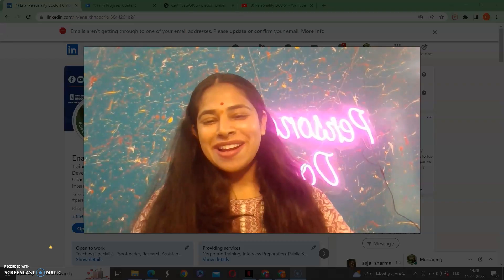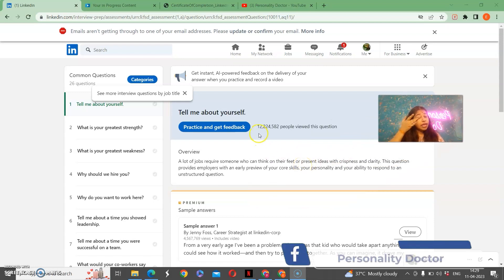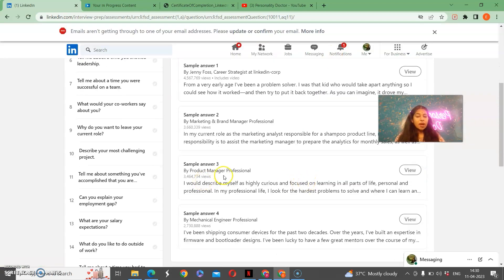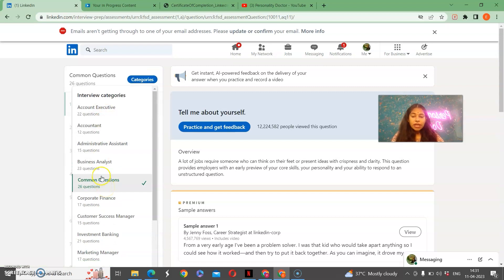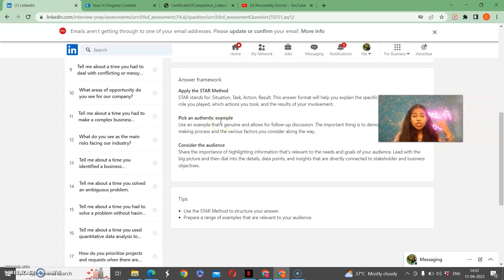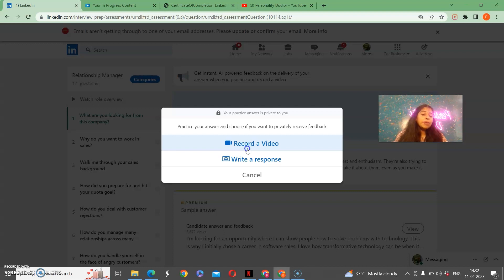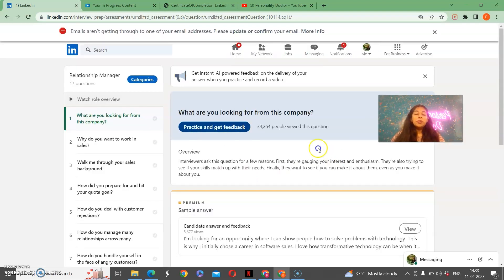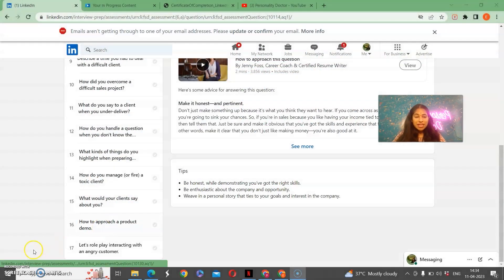How to prepare for an Interview through LinkedIn Premium?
Hello Passionate Learners!

LinkedIn Premium is a subscription service offered by LinkedIn that provides users with additional features and tools to enhance their professional networking and job-seeking efforts.

LinkedIn Premium subscriptions offers:
1. Premium Career helps you get hired and get ahead in your professional life.
2. Sales Navigator helps you generate leads and build your clientele.
3. Recruiter Lite helps you find and hire talent.
4. Premium Business helps you get detailed business insights and further expand your business.
5. LinkedIn Learning helps you improve your skills and learn new ones.

Here is your Personality Doctor to tell you the ways in which LinkedIn Premium may help you upskill your knowledge and career

ABOUT PERSONALITY DOCTOR:

Hello everyone! My name is Ena Chhabaria, and I'm a PhD economics candidate. I created this channel to share my experience in the hopes of assisting anyone who may require assistance in knowing how to prepare for interviews and how to have effective body language and communication skills. I'll also try to discuss the subjects that will make for a favorable interview. I sincerely hope you'll find my channel useful.

Get all the solutions and tips related to Personality Development.
You can also suggest the Topic, Feedback or Query in the comment section .